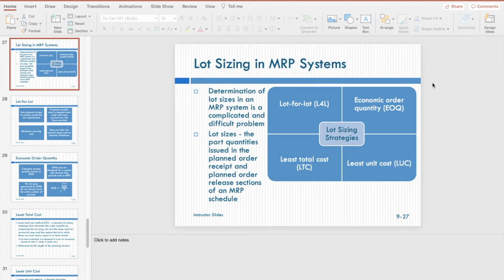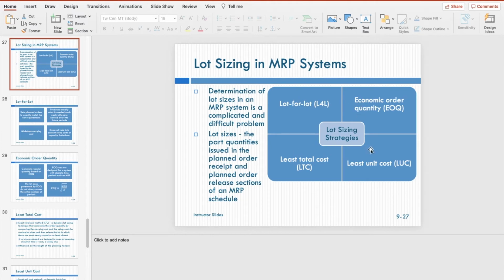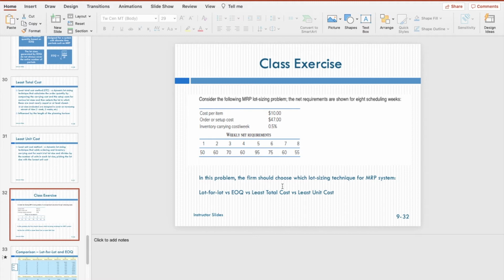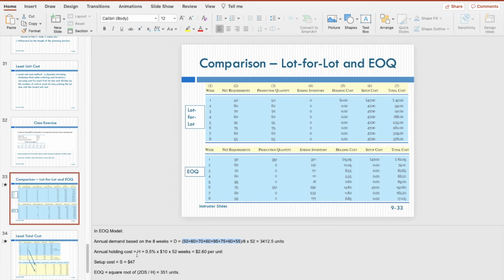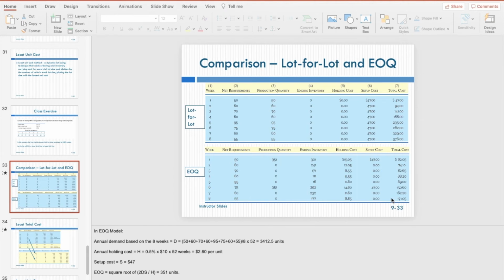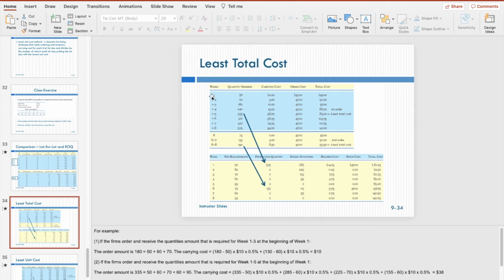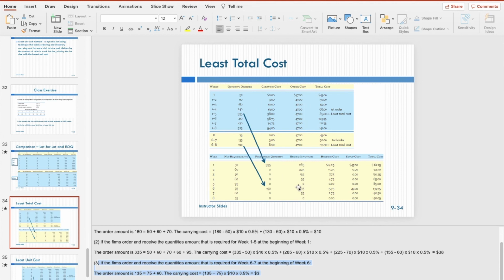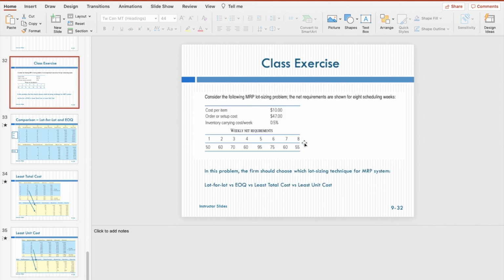MANA 5305 Chapter 9 Video Part 2